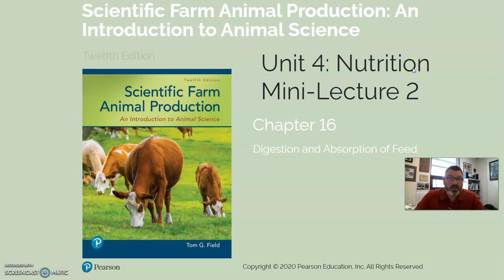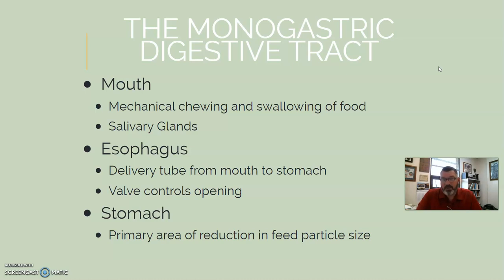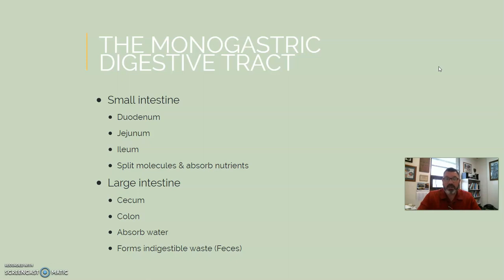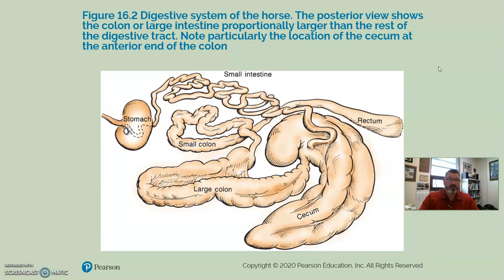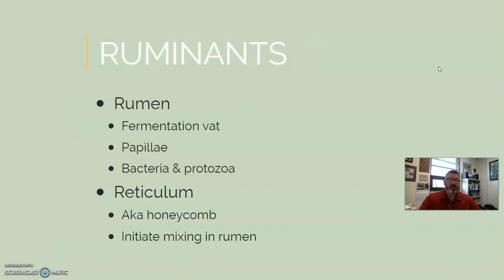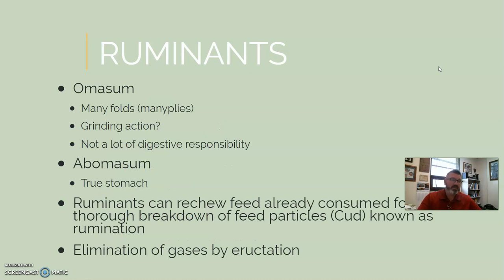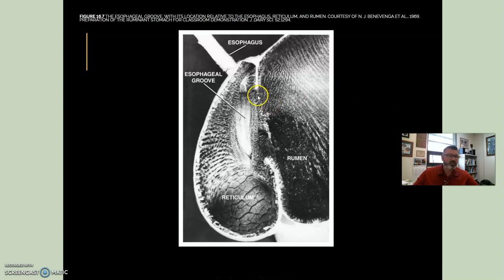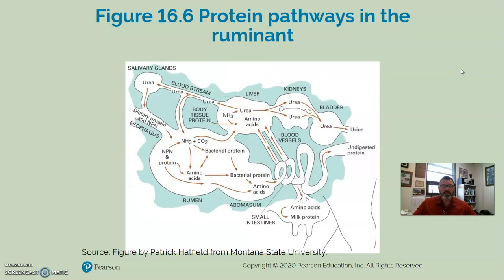AGRC 101 U4 ML2